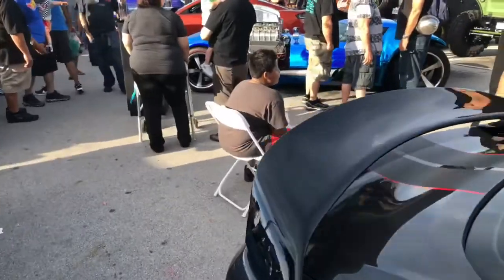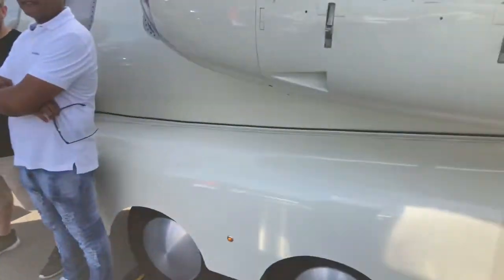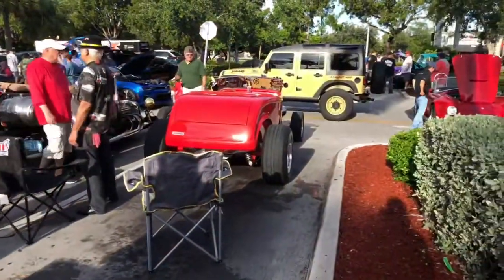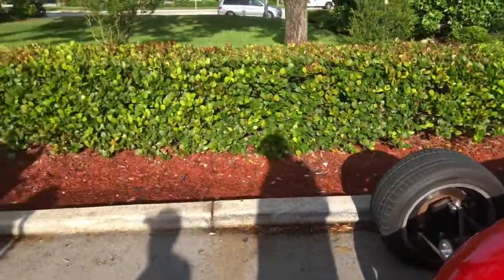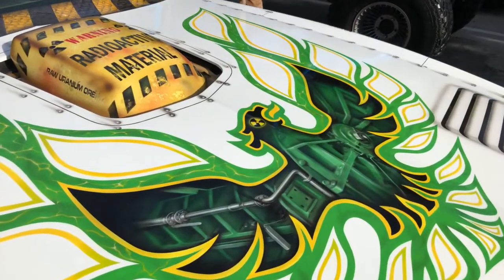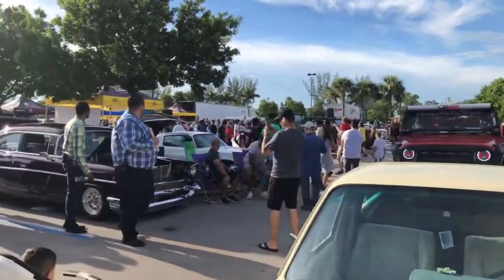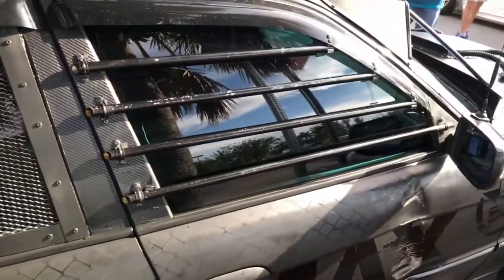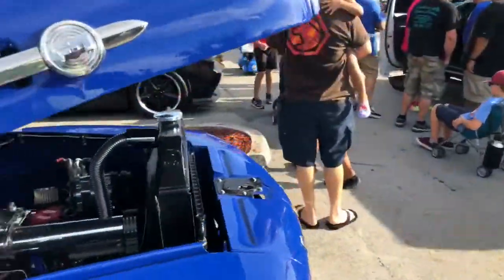HOT WHEELS LEGENDS TOUR - Miami - COMBUSTION CHAMBER LIVE